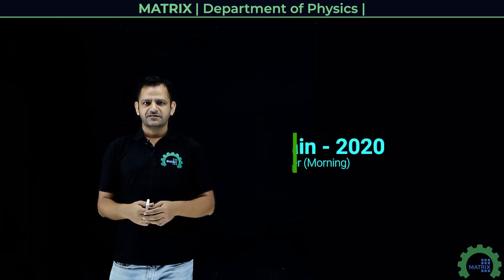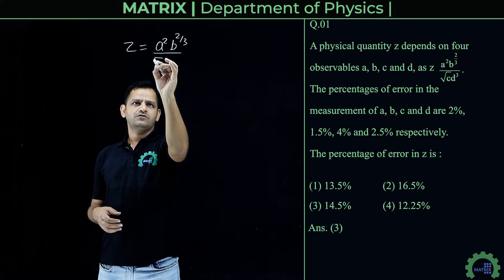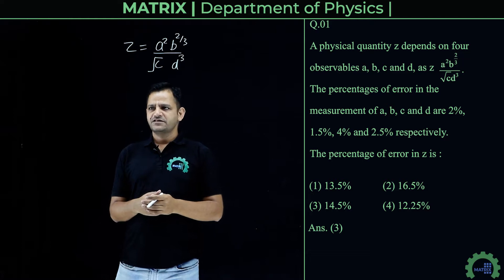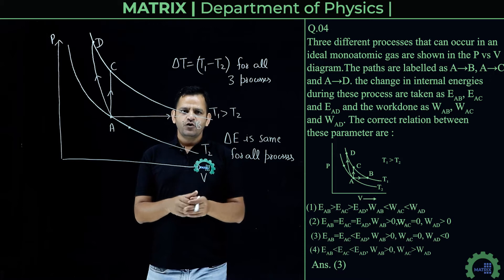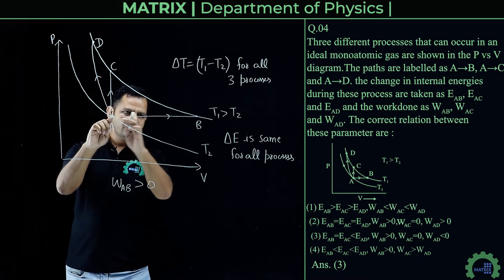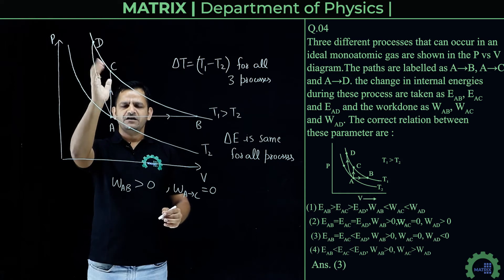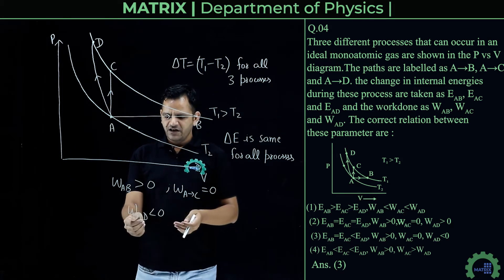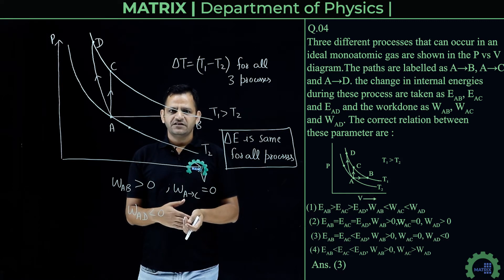JEE Main 2020 Solutions 5 Sep Shift I Morning Physics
Matrix JEE Academy brings you the video solutions for JEE Main 2020 September Attempt by our Expert Faculties, for the benefit of our students.

By Mahesh Dhayal (MSD) Sir (B.Tech IIT Kharagpur)

✅Get fully prepared to hit your goals and crack exams!

📝Matrix's 🎥Free Online Video Lecture Series

👉For Exams- JEE Main, JEE Advanced, NEET, BITSAT and Other Olympiads.

📝 Think out of the box and create a learning experience where the learner can interact with the content and their brains.

✅👉Prepared By Experts And Experienced Faculties👨‍🏫 👩‍🏫